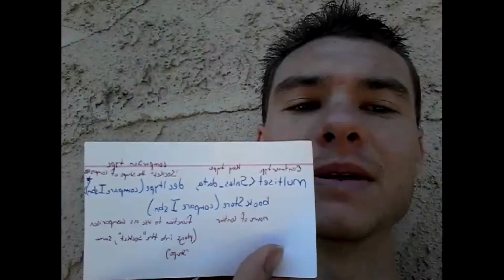Keep At It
Sometimes abstract concepts are very difficult to learn, especially if it is a brand new topic. I have been having this issue lately, but my drive for success is much stronger than the obstacles barring my way.